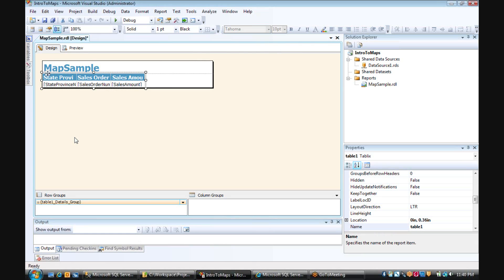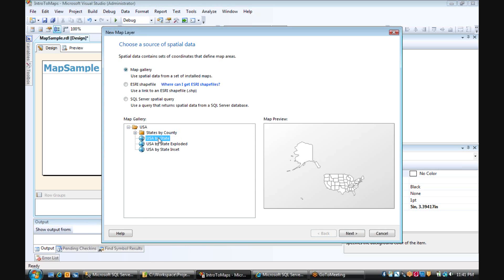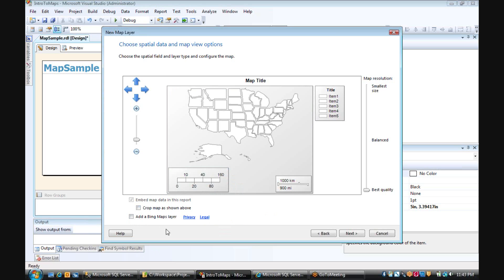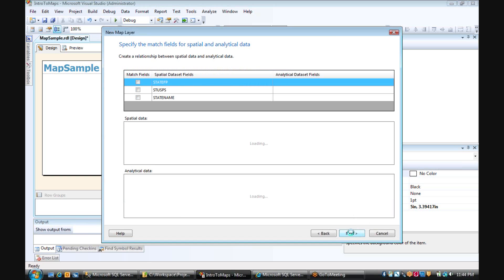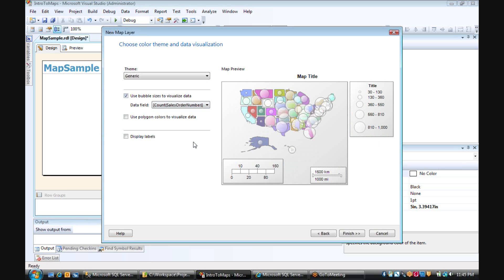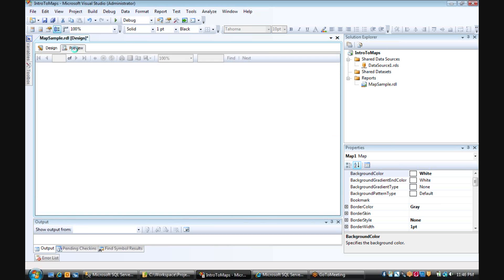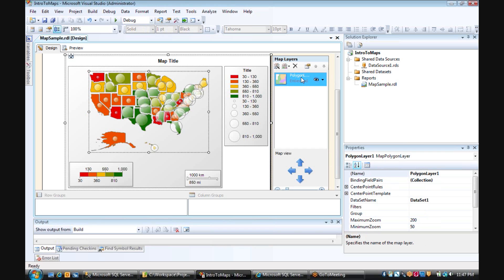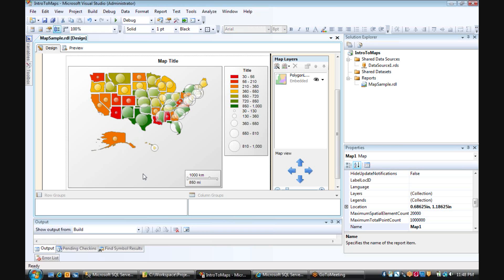Microsoft BI Intro to Maps in SQL Server 2008 R2: Part 2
Part 2 of an introduction to the new Geospatial Mapping features in Microsoft SQL Server 2008 R2.  Learn how to use a query to build a map using the intuitive features of SQL Servr 2008 R2.